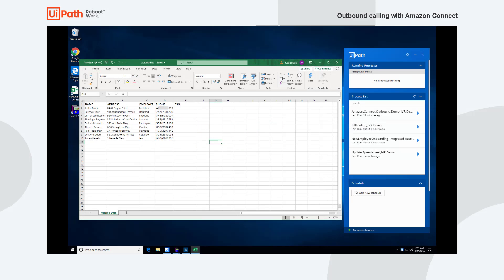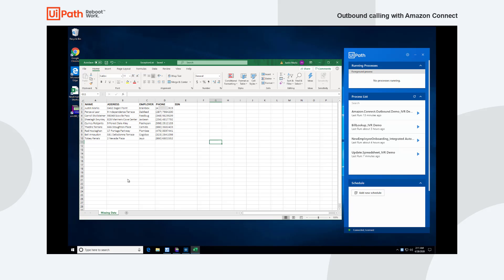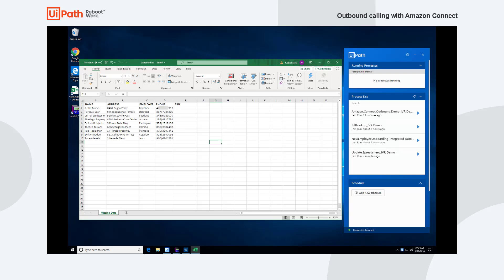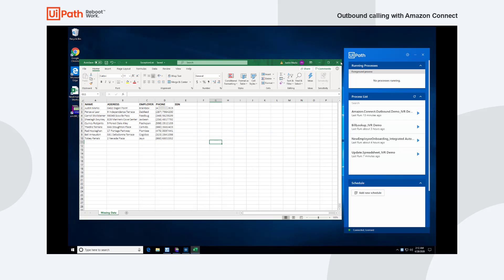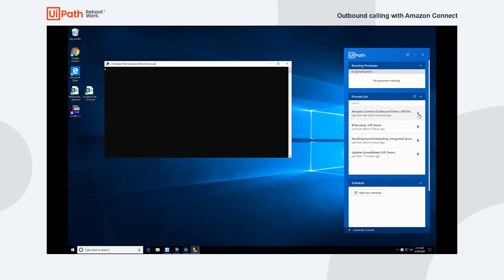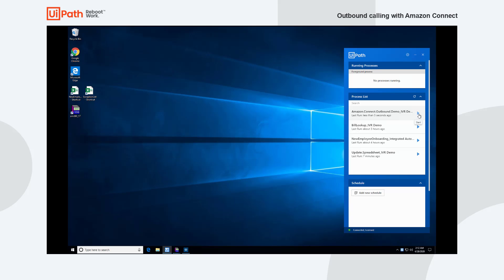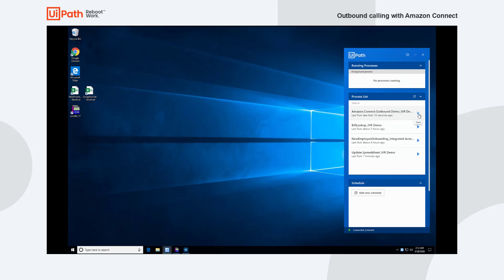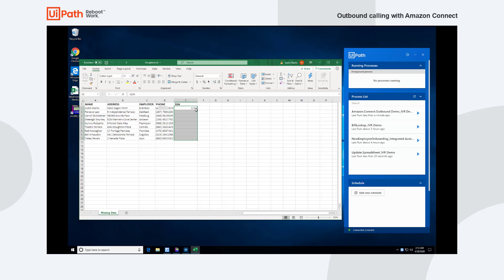Outbound Voice Calls with UiPath and Amazon Connect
UiPath RPA processes a set of records in a Microsoft Excel spreadsheet and instigates a call to the applicant through Amazon Connect to provide their social security number.  The Amazon Connect IVR then runs a different UiPath unattended process to update the spreadsheet with the provided information.